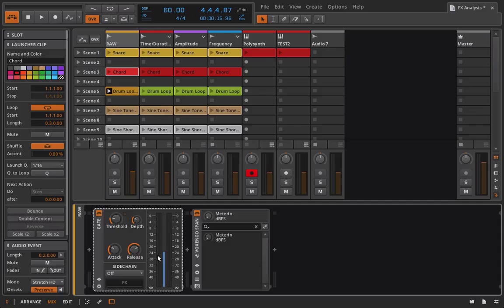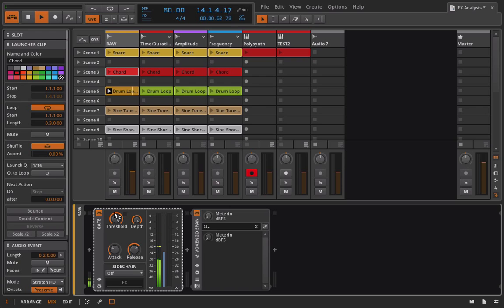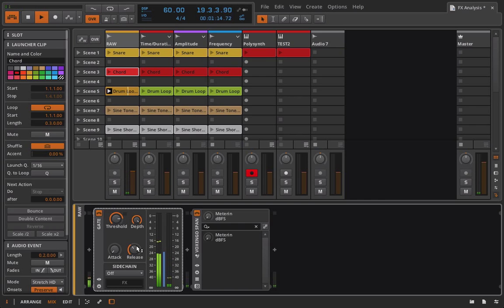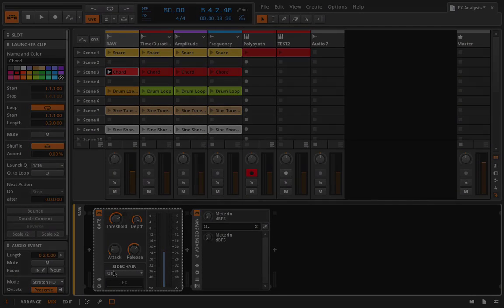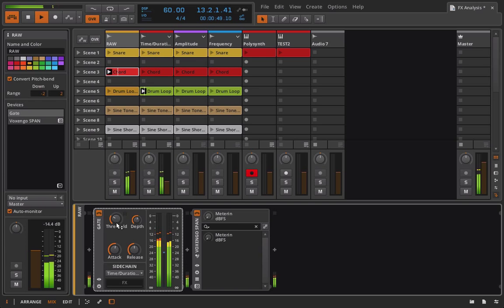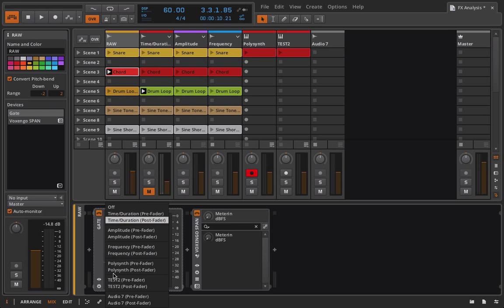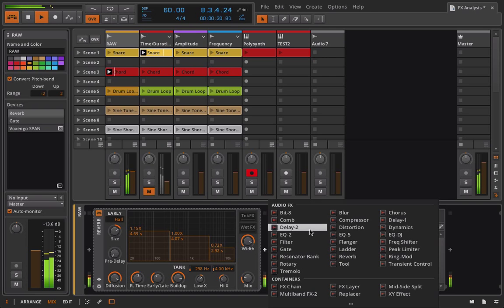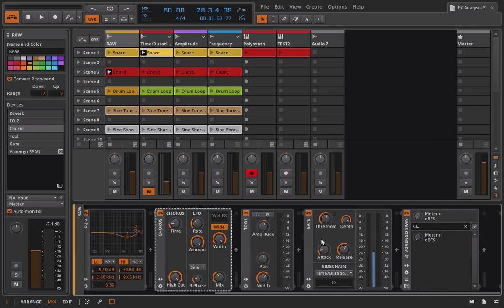Bitwig Studio & Music Production Course - 3.49 - Gate (And Intro to Sidechain)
Volume on the drum track is kind of low, my sincerest apologies for any trouble hearing the gate effect in action.

To start the lesson we talk about using a gate for it's original purpose before crossing over in the dark side... the Other Side...the Creative Side! Sidechain. Just added the gate allows us to sidechain it's input from anyone of our other audio tracks pre or post fader. I talk about this distinction and we even mess around with dumby clips and go a little crazy at the end.